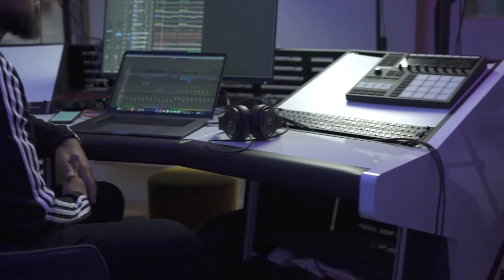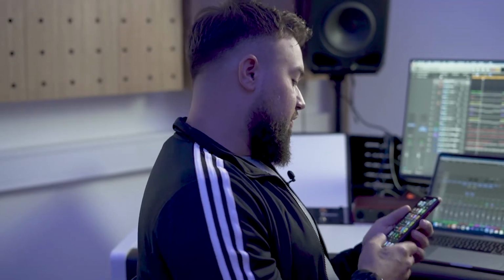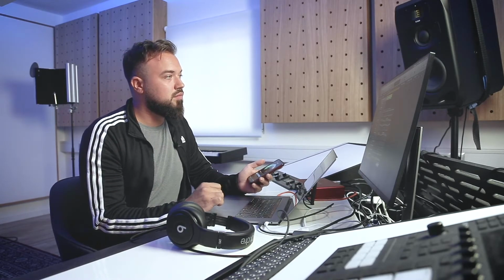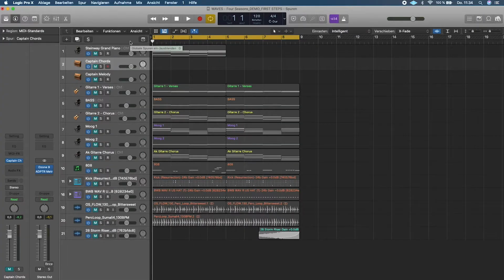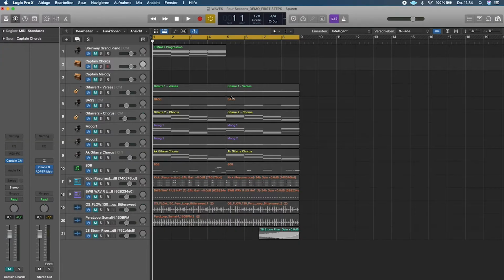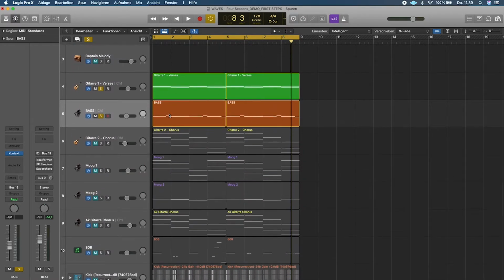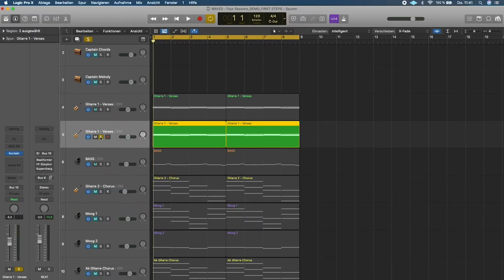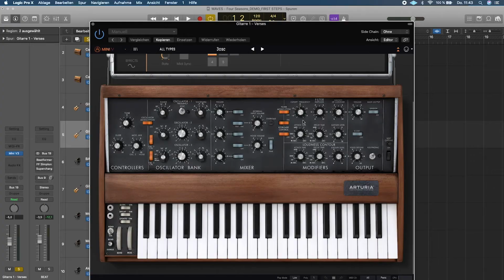WAVES: Modern Pop & Hip-Hop Production with Tacka77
WAVES: flagship series of workshops and livestream sessions for music lovers, podcasters, producers and creators. Explore the power of audio and step inside the minds of industry experts from Factory Berlin’s creative network and community.

Powered by Beats by Dr. Dre

MODERN POP & HIP-HOP PRODUCTION.
We are taking you on a quick journey through the whole music production process. Learn how to produce a track from A-Z and shape your ideas into professionally finished songs.

Part 1.
Ready to take your music production to the next level? Learn how to create songs from scratch and move beyond loop packs. Berlin-based producer Tacka77 shares his favourite music making apps and programs.